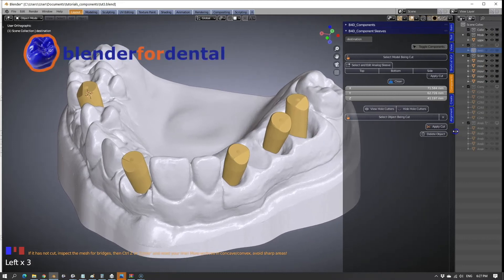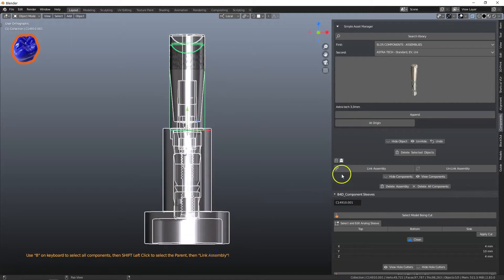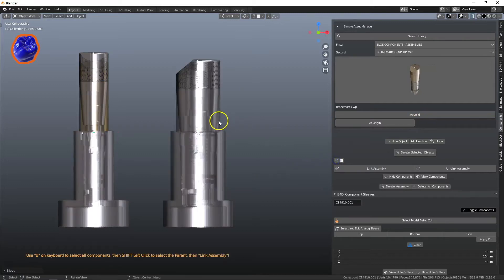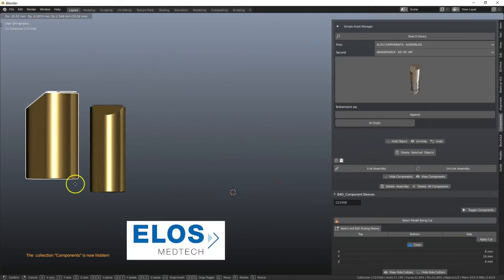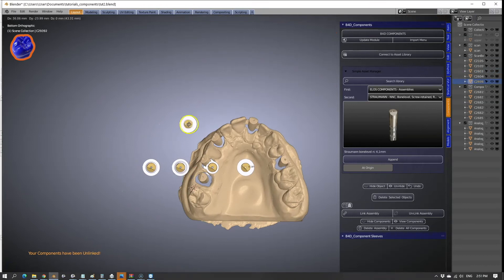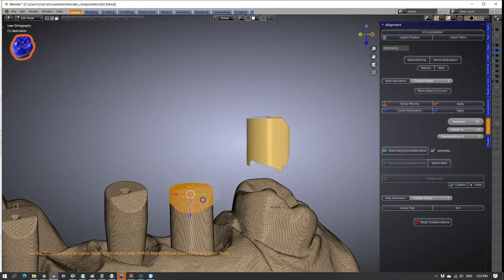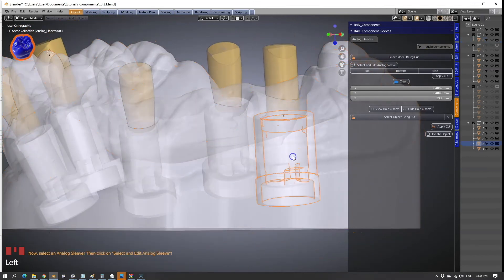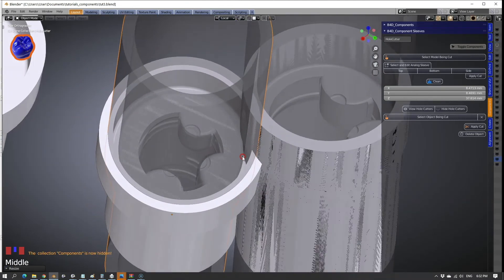Blenderfordental with Elos components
Making 3D implant models in Blender.